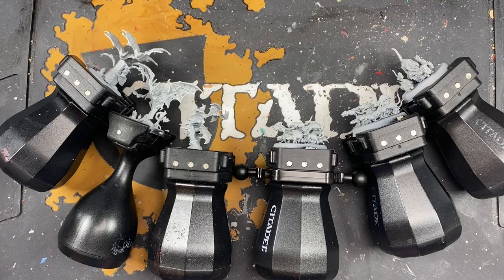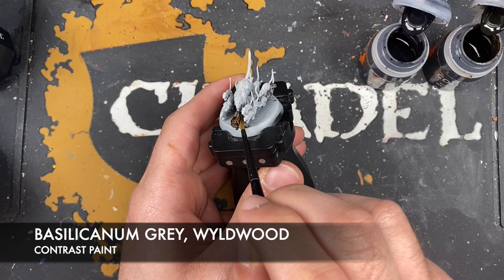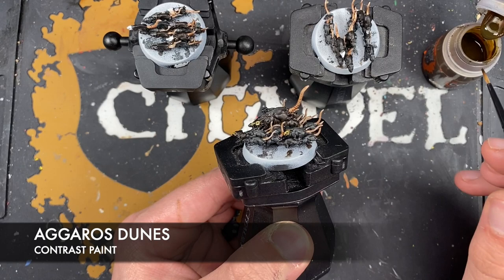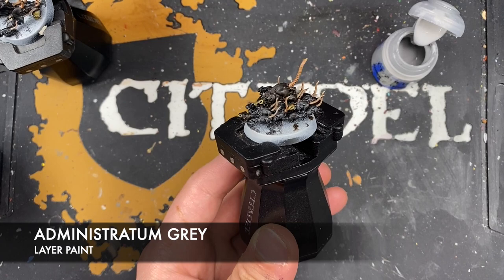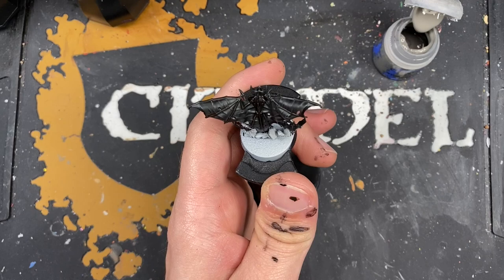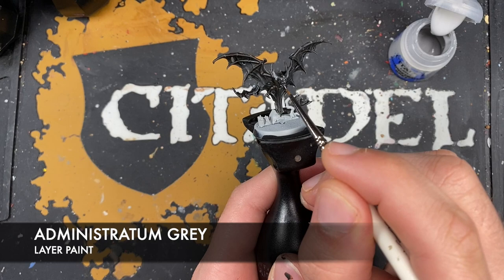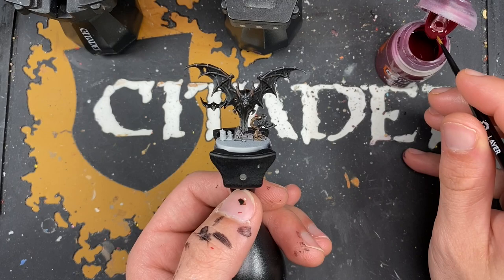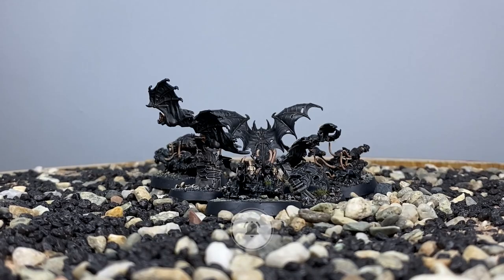Contrast+ How to Paint: Cursed City – Corpse Rats and Bat Swarms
In today's video, we're painting the rats and bats from Warhammer Quest: Cursed City.

Paints used:

Basilicanum Grey
Wyldwood
Black Templar
Darkoath Flesh
Aggaros Dunes
Volupus Pink
Skeleton Horde

Dawnstone
Administratum Grey
Baneblade Brown
Stormvermin Fur
Screaming Skull

Contrast Medium